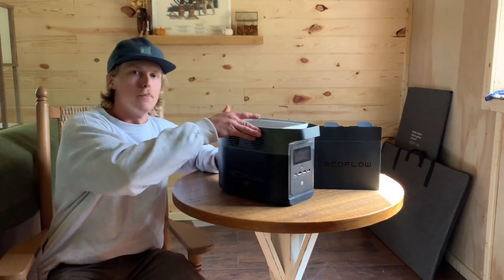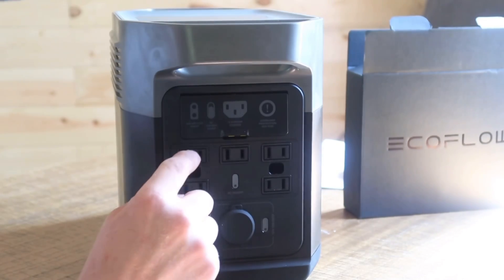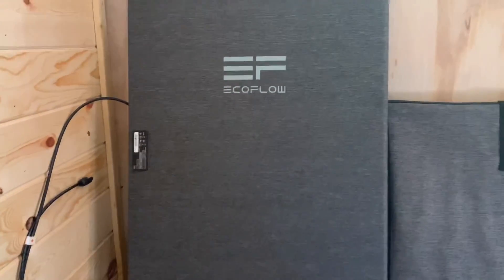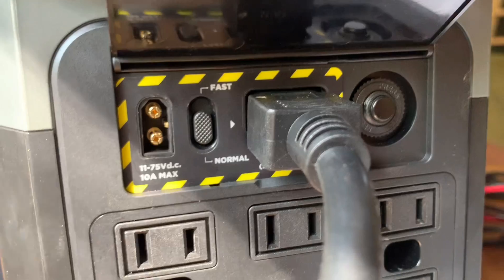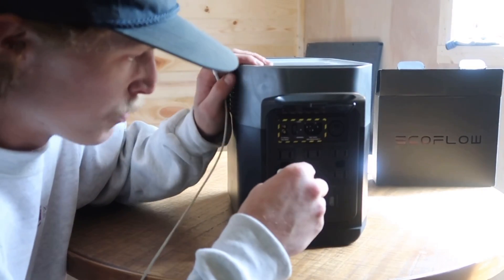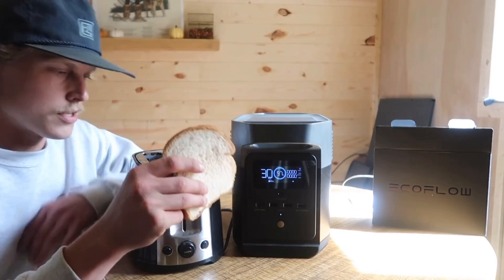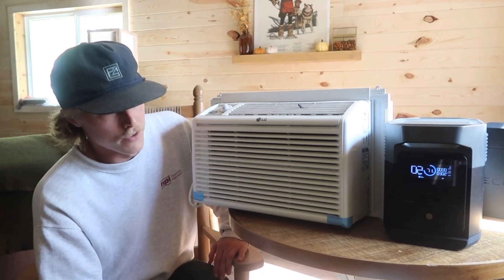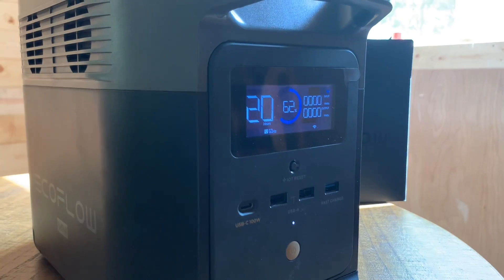EcoFlow Delta Mini: Incredible Off Grid Power!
EcoFlow Delta Mini Specifications:

GENERAL INFO:
Net Weight: 23.59lbs
Dimensions: 14.9x7.2x9.4in
Capacity: 882Wh

OUTPUT PORTS:
AC (x5): Pure Sign Wave, 1400W total (surge 2100W)

INPUT PORTS:
AC Charge: X-Stream Fast Charge 900W max, 15A
Solar Charger: 11-75Vd.c., 10A max, 300W max
Car Charger: Supports 12V/24V Battery, 8A max

BATTERY INFO:
Cell Chemistry: NCM
Shelf Life: 1 year (after a full charge)
Cycle Life: 80%+ capacity after 800 cycles
Protection: Over Voltage Protection, Overload Protection, Over Temperature Protection, Short Circuit Protection, Low Temperature Protection, Low Voltage Protection, Overcurrent Protection